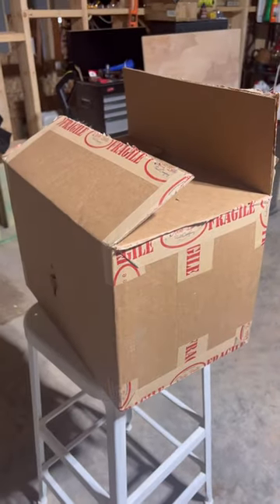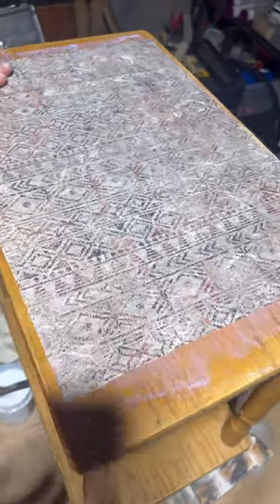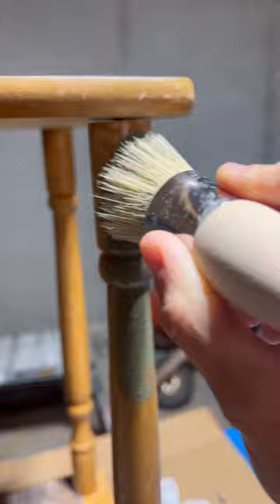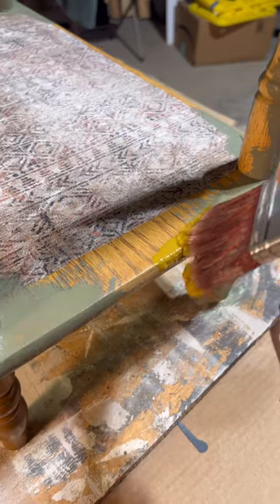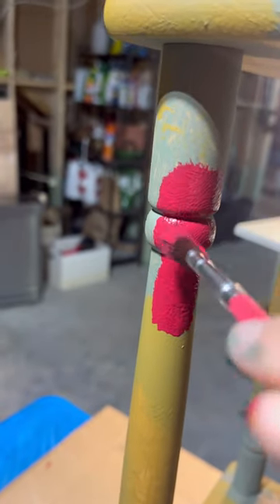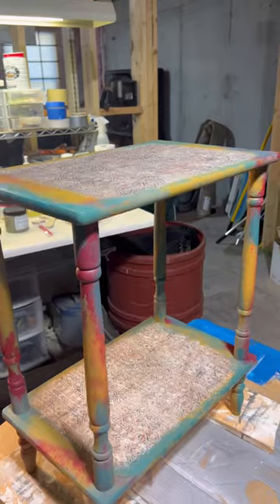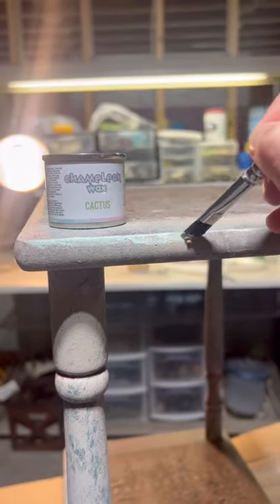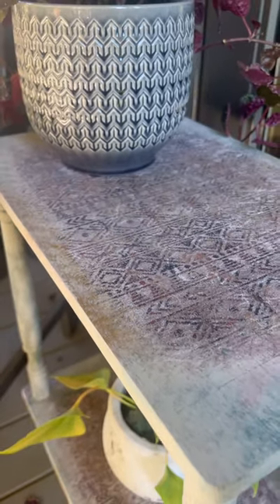Upcycling a Bohemian Plant Stand: A Mystery Box Challenge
Watch as we tested, The Flipped Piece's creativity and handed her a mystery box that she can't refuse! This amazing how to tutorial is perfect for those plant lovers, bohemian lovers, or even those who like to upcycle small pieces!